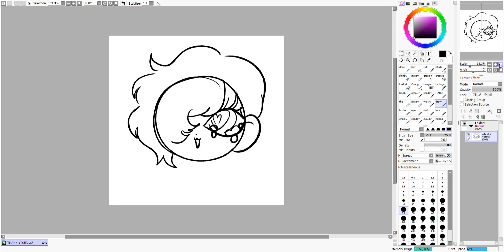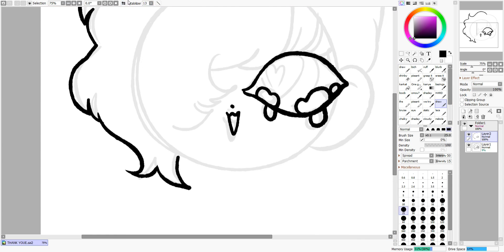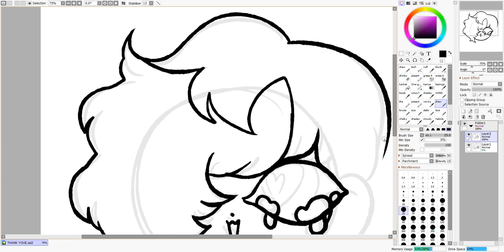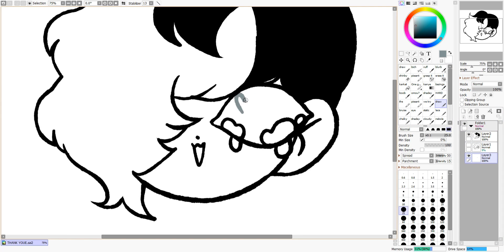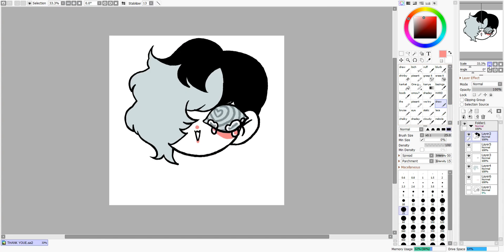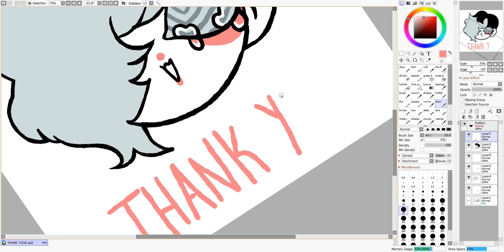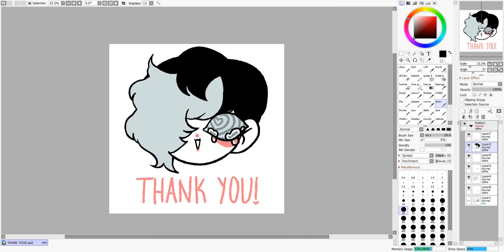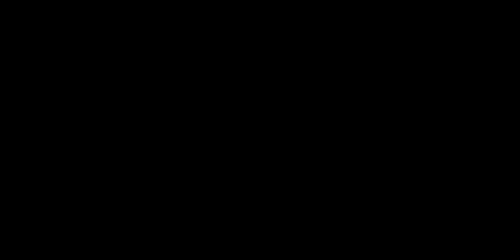thank you for pledging!